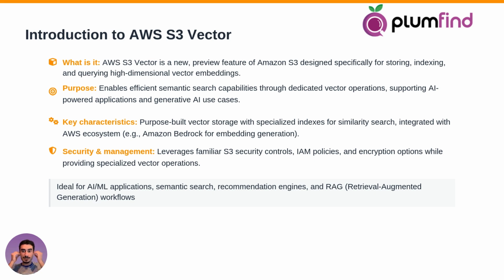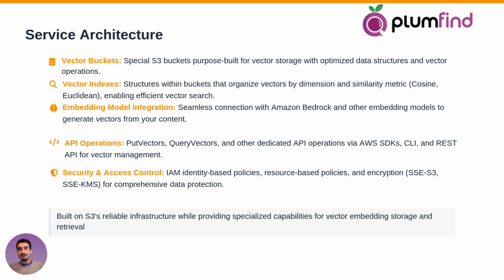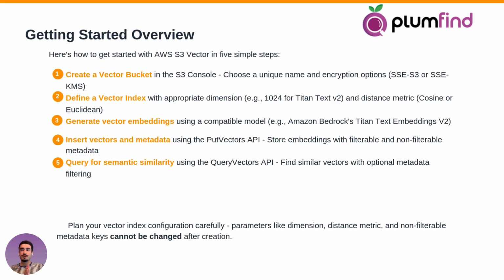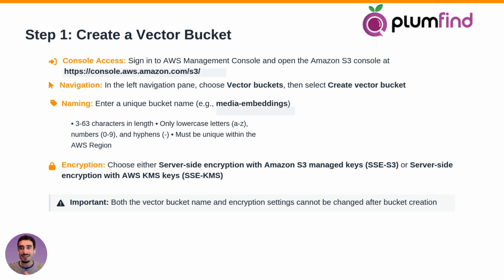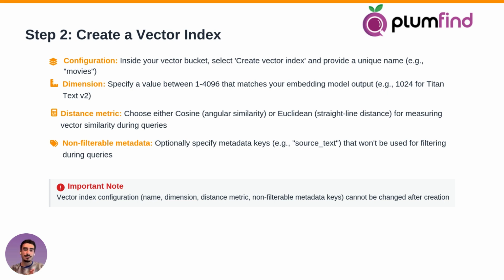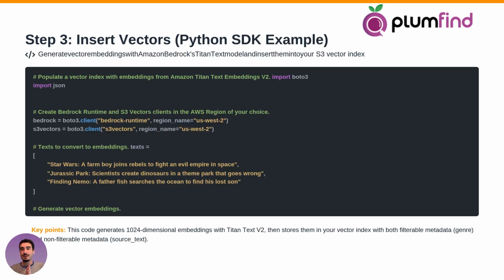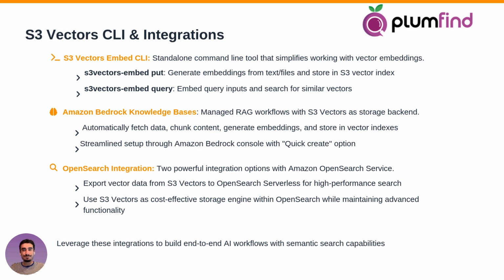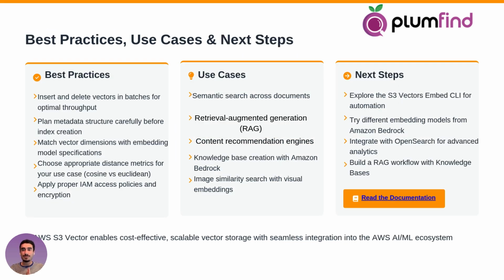Building modern AI applications with AWS S3 Vector @plumfind-ai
As Plumfind leverages AI and cloud technologies to help brands, S3 Vector presents a significant opportunity to streamline our AI application development, particularly for semantic search, recommendation engines, and RAG (Retrieval Augmented Generation) workflows.

It offers a managed, scalable, and cost-effective solution for vector infrastructure, integrating seamlessly with other AWS ML services.